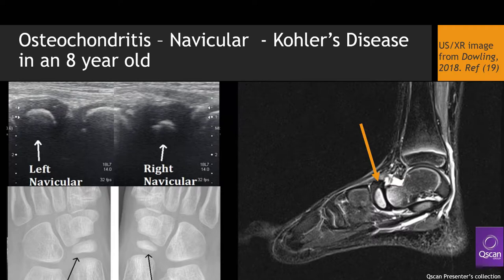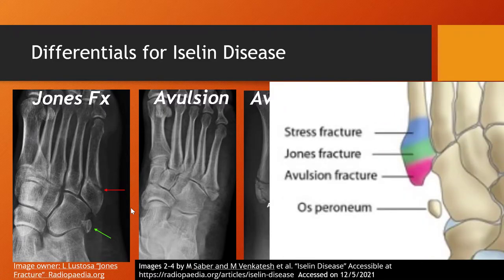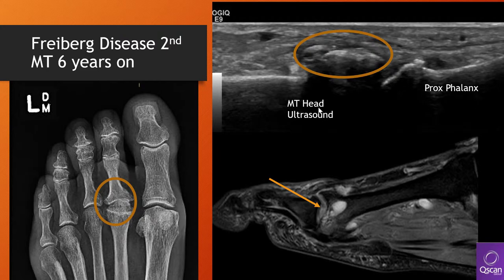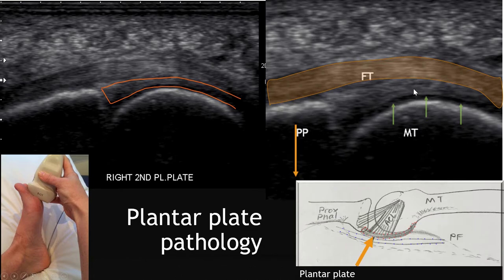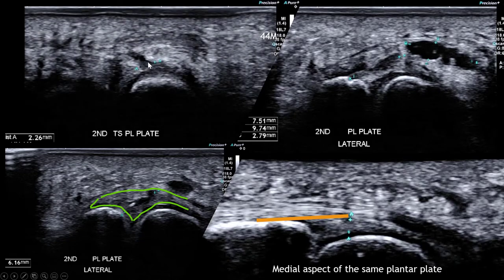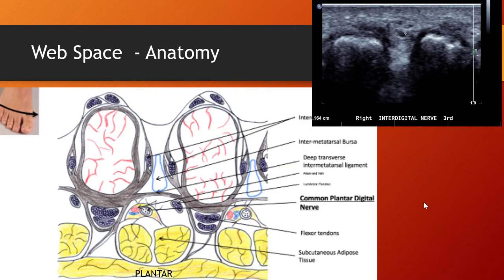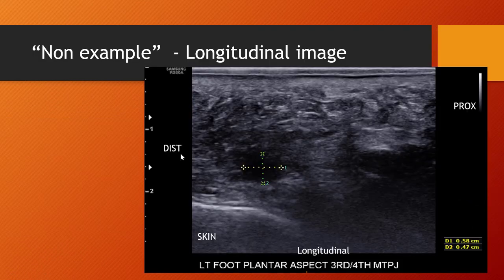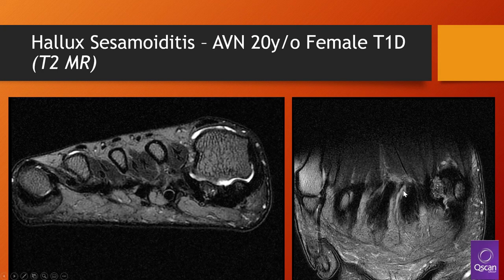Forefoot ultrasound Pathology (Lecture with live scan MTP web space)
Iselin Disease and Freiberg's with Ultrasound.
Plantar plate grading - what's important to measure
Morton Neuroma - Intermetatarsal bursa and the technique for compression